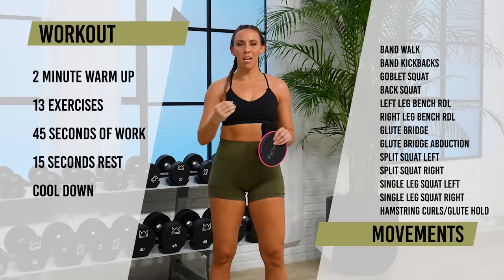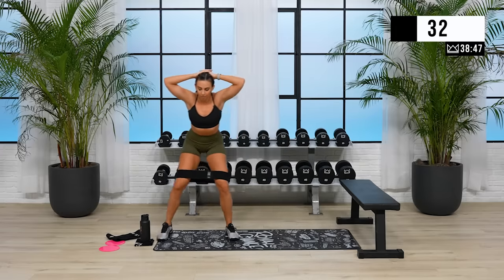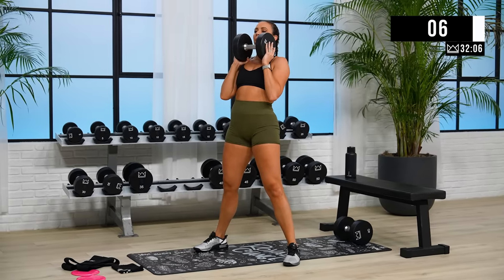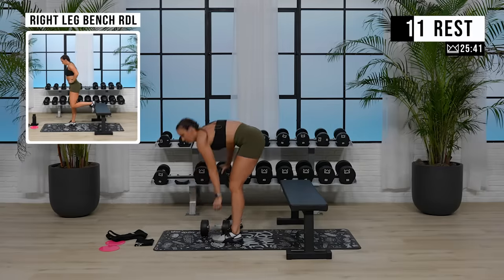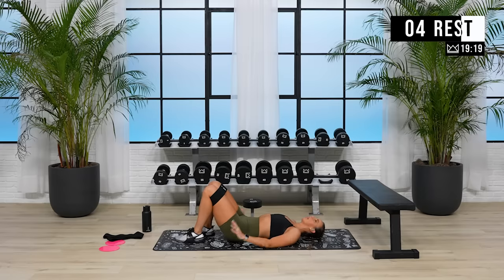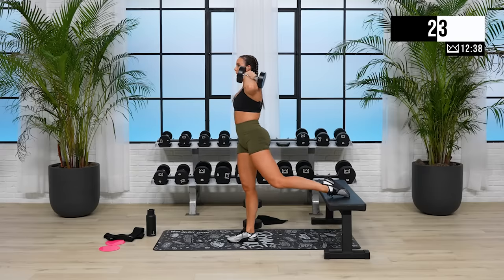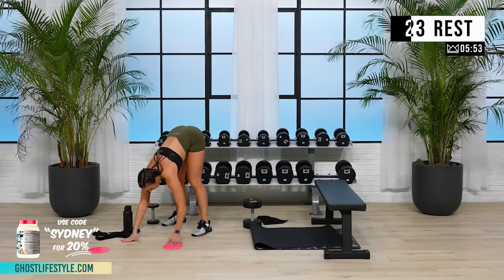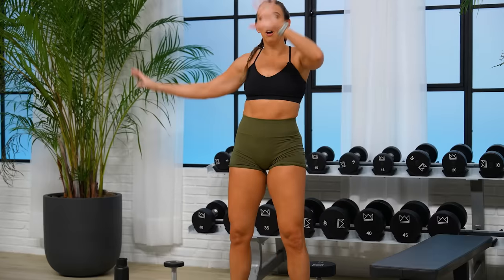45 Minute Glutes and Legs BURNER Workout | Breakthrough - Day 18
Welcome to your leg and glutes workout! Today is all about moving with intensity so grab your glute bands and dumbbells and let's crush it!

In today’s workout we will work for 45 seconds and rest for 15 seconds in between rounds of each exercise. We will complete each superset 3 times total before moving on. The training variables we are focusing on today are time under tension so let's decrease your weights and focus on moving your body without resting as much in each working set. Grab your water and be ready to get your heart rate up as we tone up with this bodyweight cardio workout!

The Exercises:
1.    Band Walk
2.    Band kickbacks
3.    Goblet squat
4.    Back squat
5.    Left Leg Bench RDL
6.    Right Leg Bench RDL
7.    Glute Bridge
8.    Glute bridge Abduction
9.    Split Squat Left
10.  Split Squat Right
11.  Single Leg Squat Left
12.  Single Leg Squat Right
13.  Hamstring Curls/Glute bridge Hold

Tag me on your social handles!